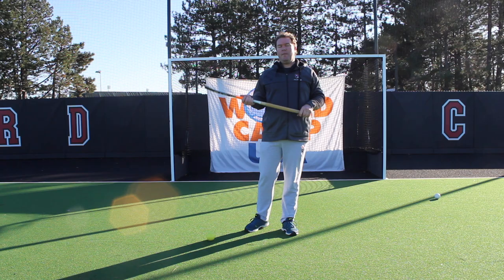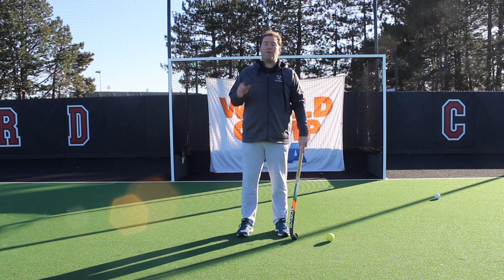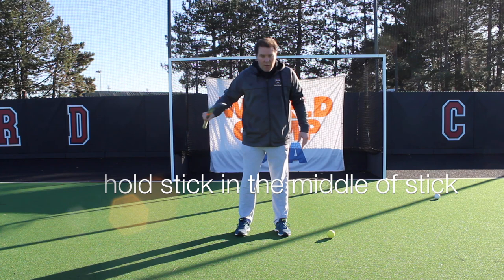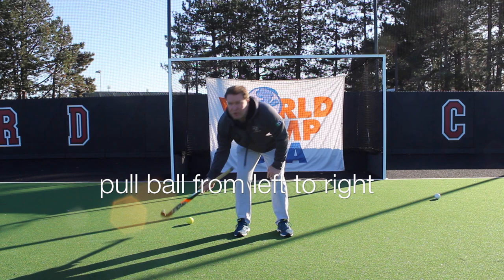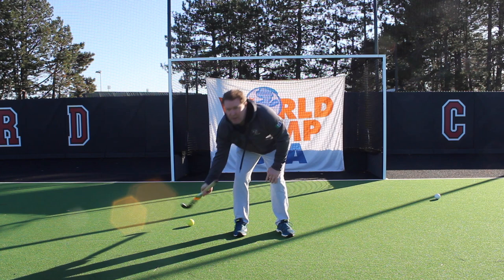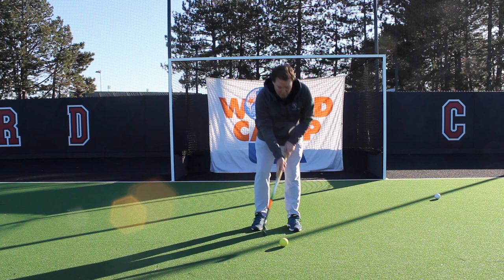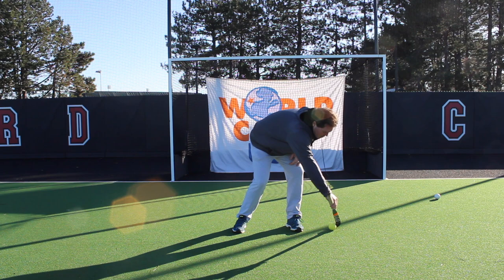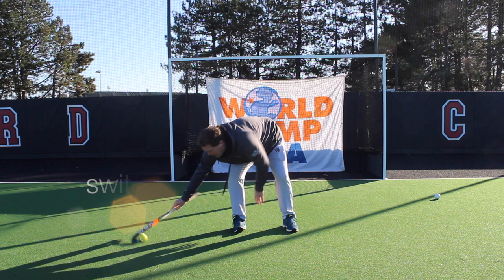How To Spin Dodge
Tjerk van Herwaarden is the Head Field Hockey Coach at Harvard University and Co-Owner of SportEuroTour.

In this video he teaches you how to spin!

Visit out websites to register for camps in the US, Spain, and The Netherlands! Athletes will be exposed to some of the BEST coaches in the WORLD during training sessions and the daily fun activities!